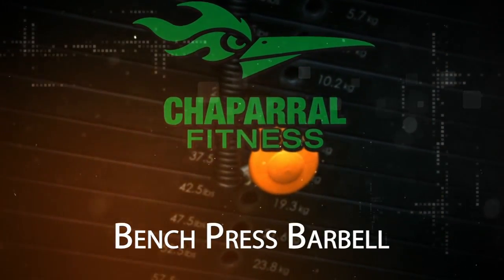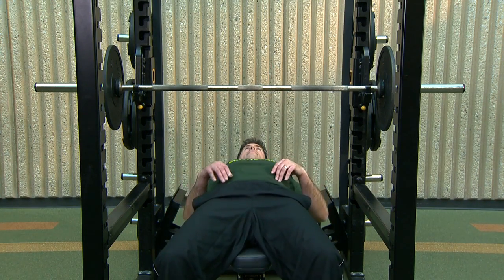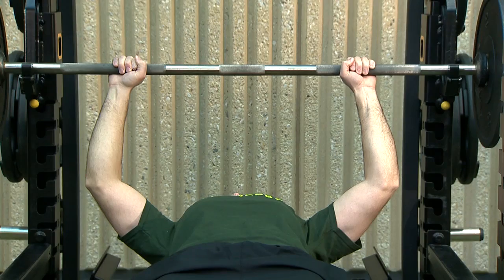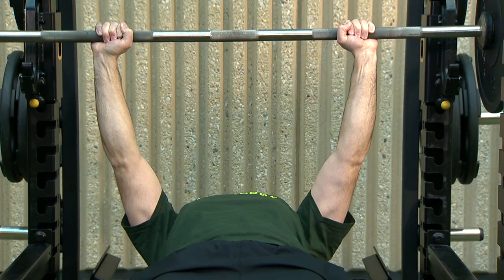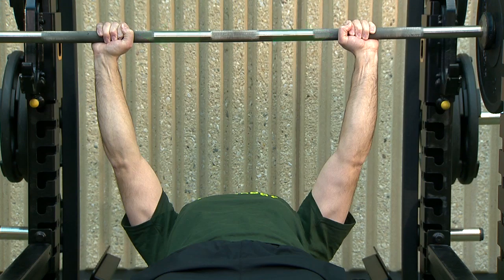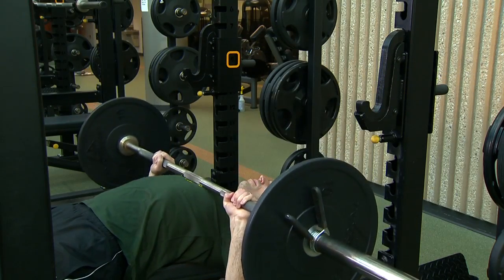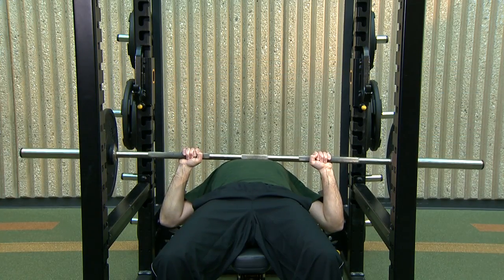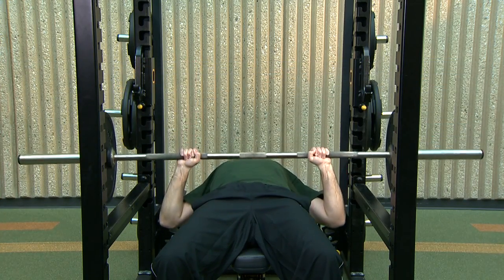Bench Press Barbell - Chaparral Fitness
Attempting any exercise is not without risk and any exercises could result in injury or illness. Consult your doctor or healthcare provider before attempting any physical exercise program.